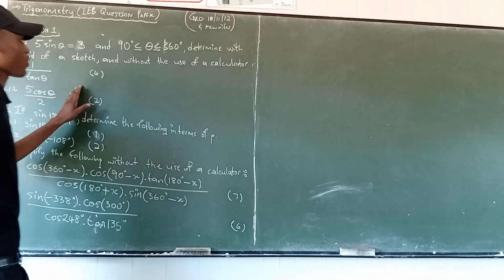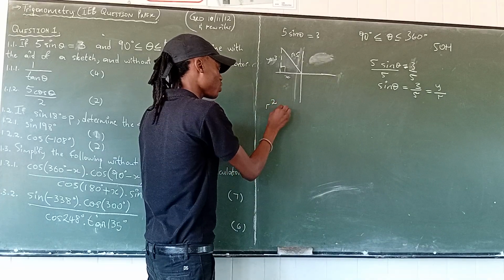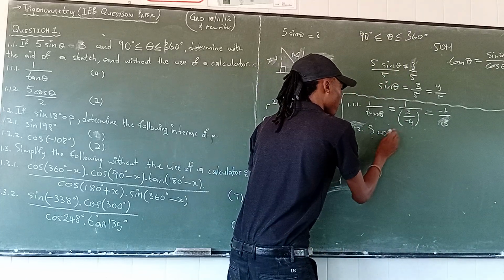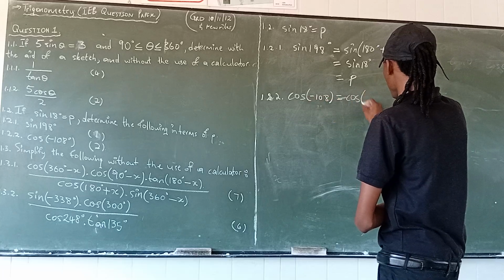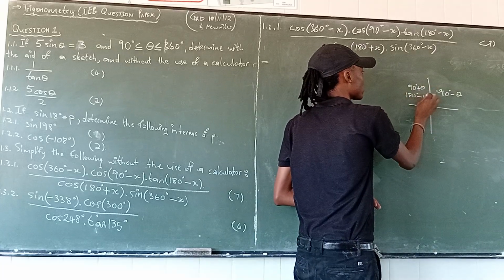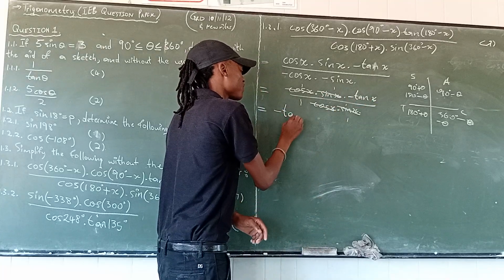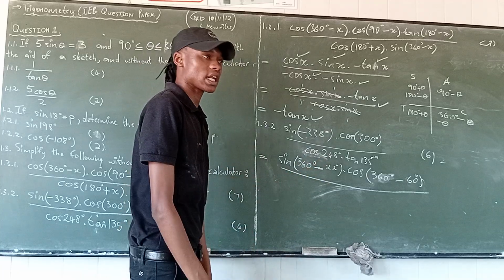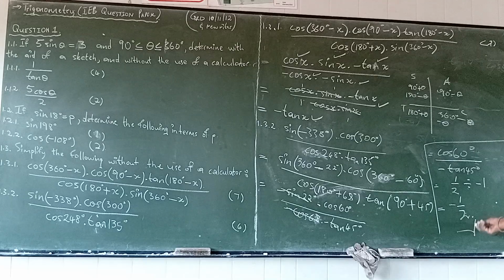Trigonometry Revision Question Paper – (IEB/SC June 2016 Paper 2) for Grade 10–12 & matric rewrites.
IEB/SC JUNE 2016
GRADE 11, 12 & rewrites.